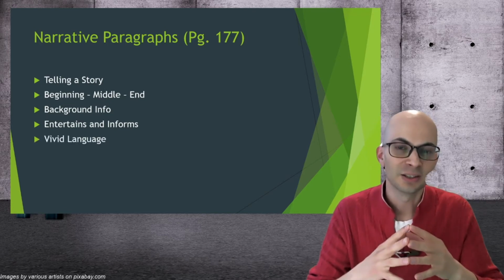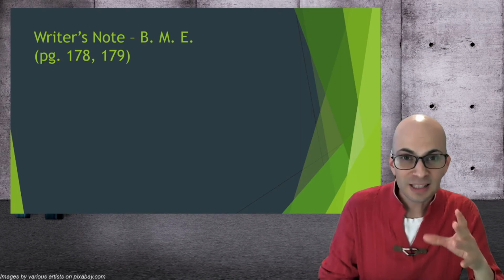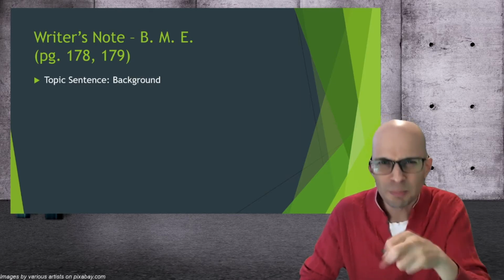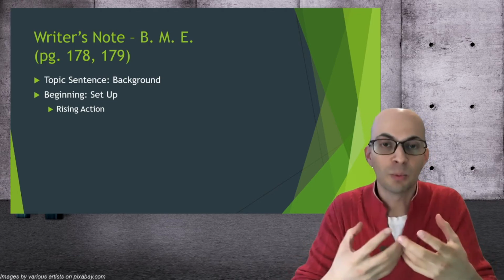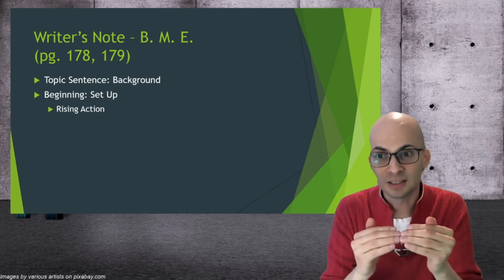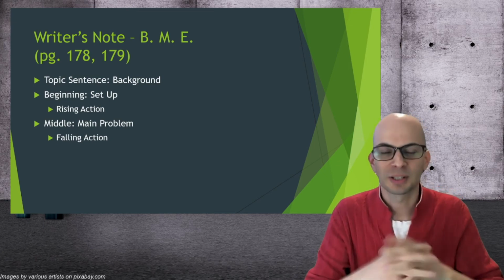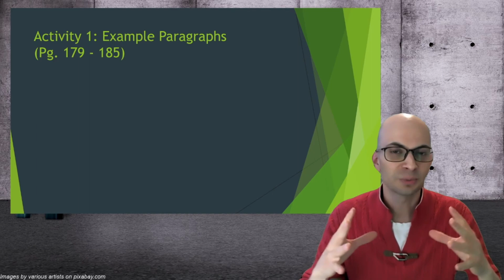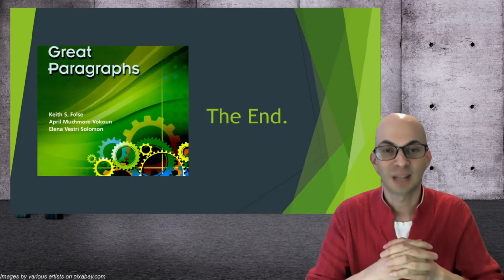Book Club Preview: Great Paragraphs - Page 177 to 185